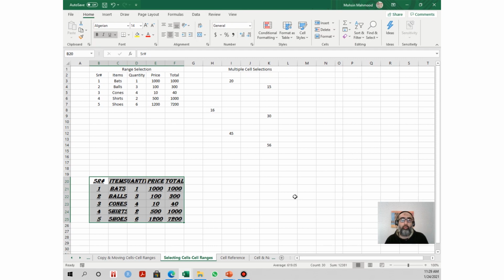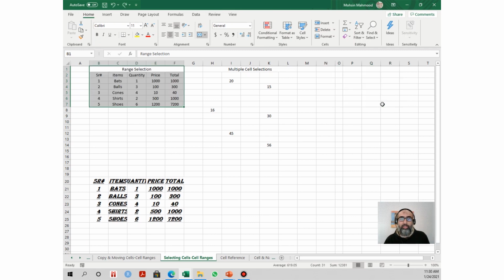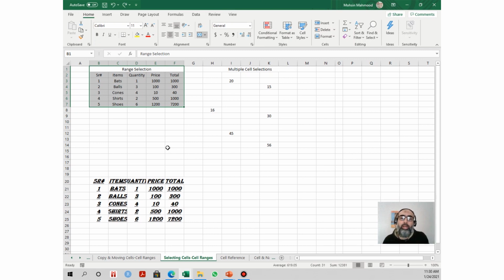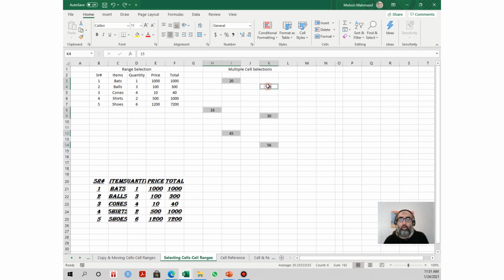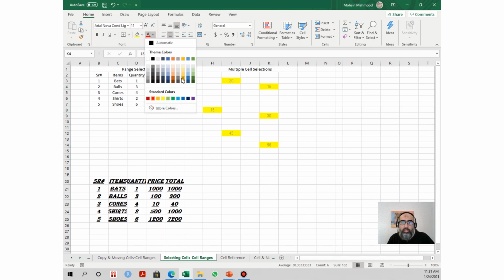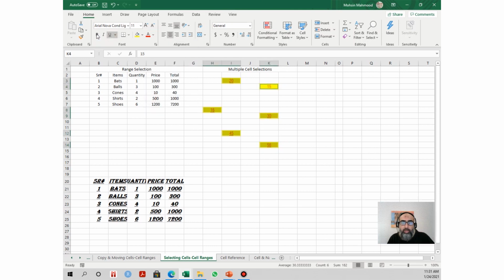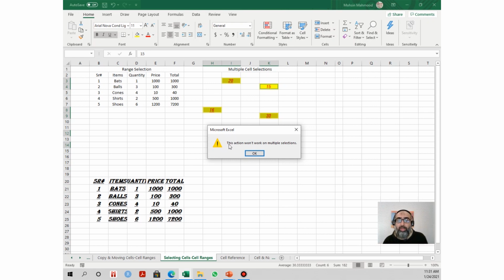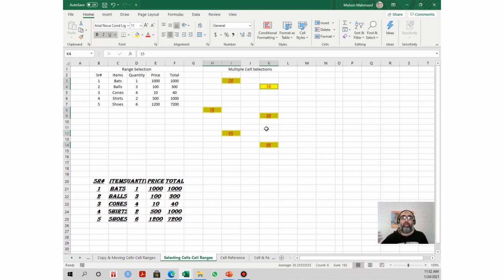17. Selecting Cell Ranges | Crash Course on Data Analytics Using Excel